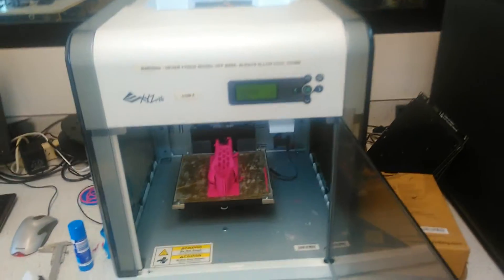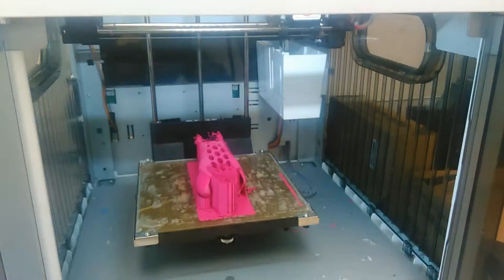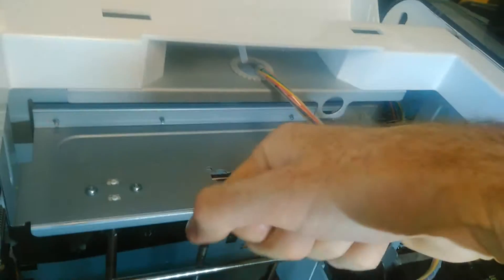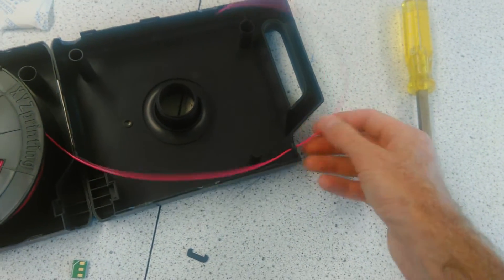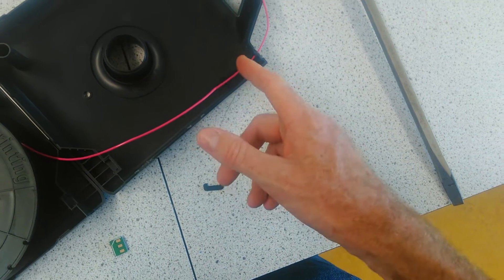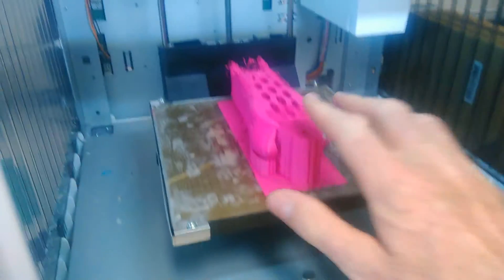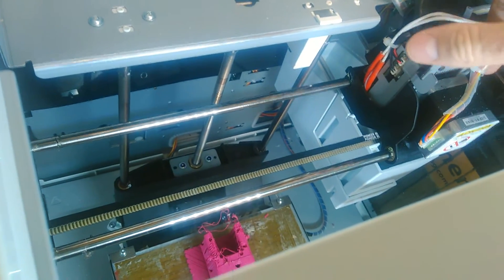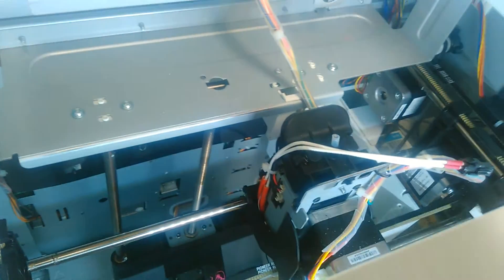Da Vinci 1.0 Cartridge Error causing print failure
As you can see in the video. An overnight print job failed to complete due to a kink in the filament. This prevented the material feed into the print head.